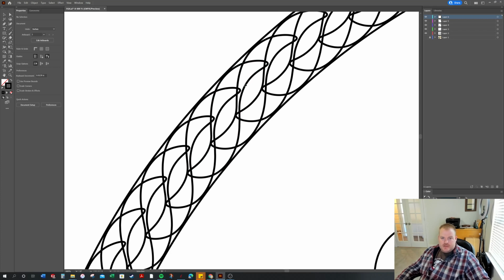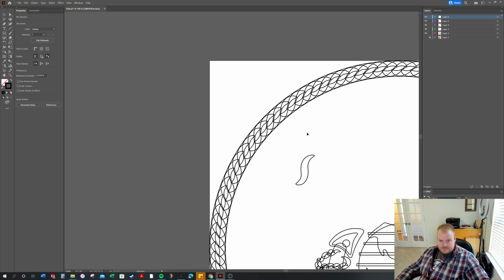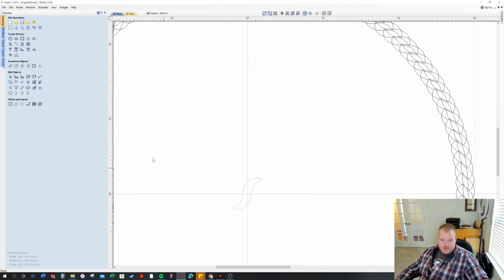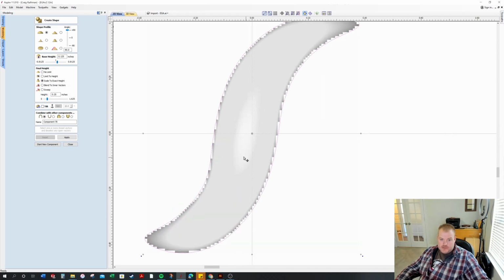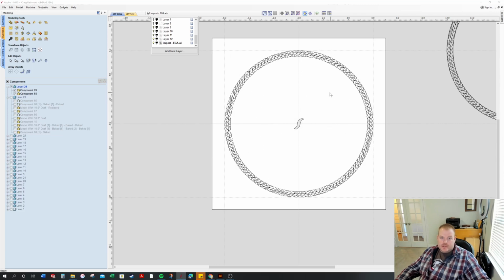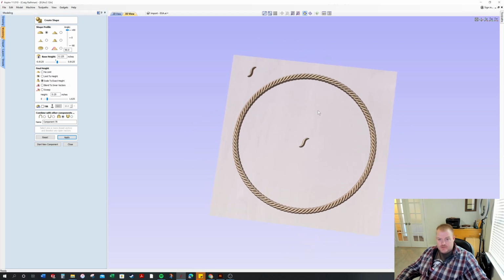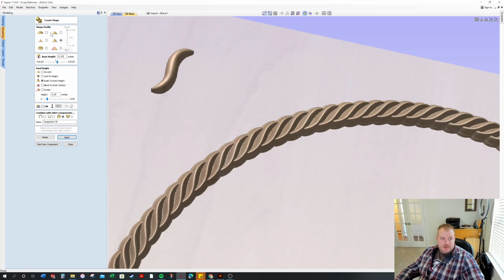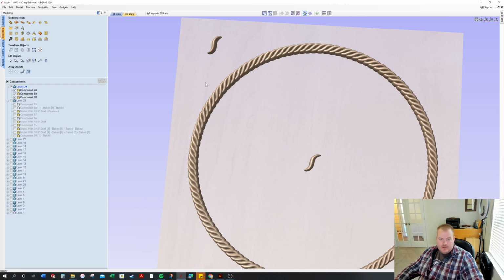3D rope in Vectric Aspire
This video explains how to create a 3d rope design using Vectric Aspire software.